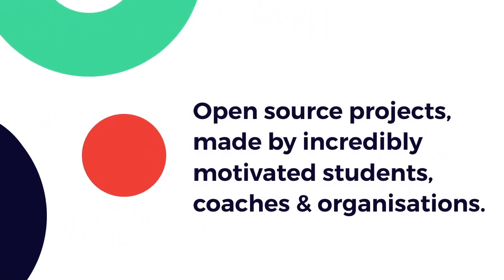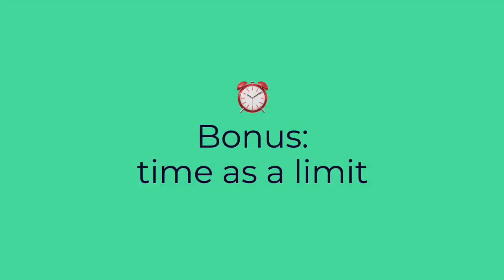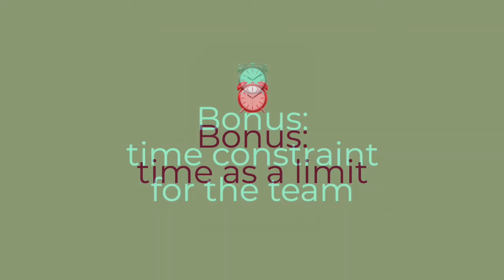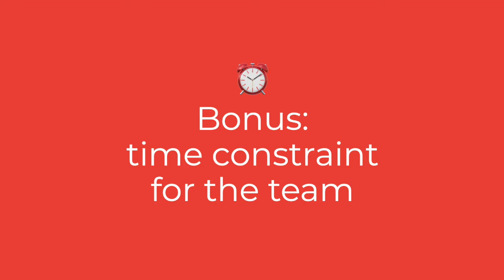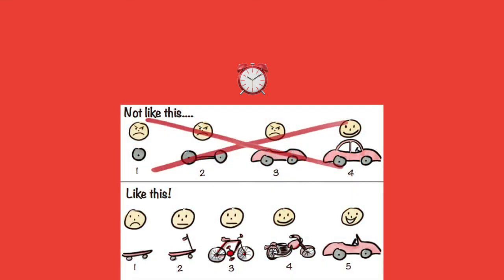Brainstorm ideas | open summer of code [tutorials]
3 brainstorm ideas and two bonus adaptions!
If you want a more in-depth explanation on how to conduct a brainstorm, go to the "Brainstorms for everyone in every situation" tutorial

Enjoy! Feedback, requests and contributions are always welcome.

[Music] "All That" – Benjamin Tissot ] Chill-Hop